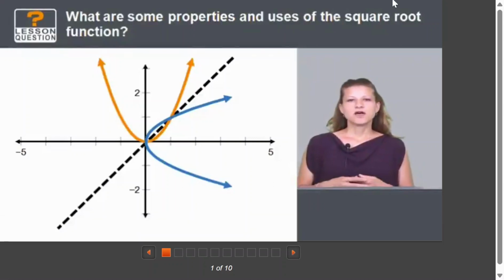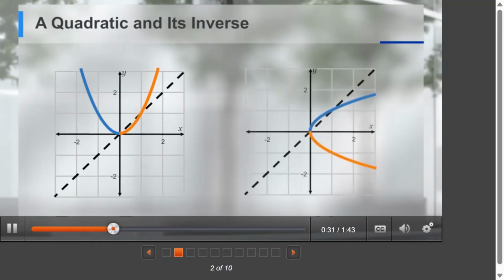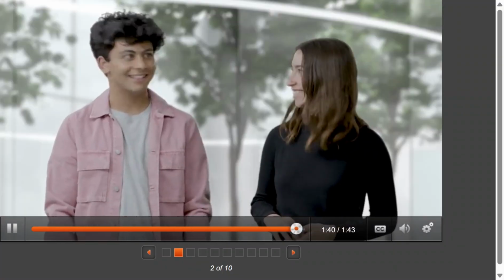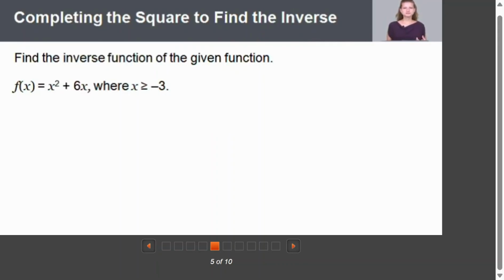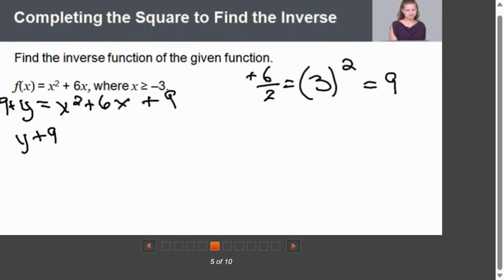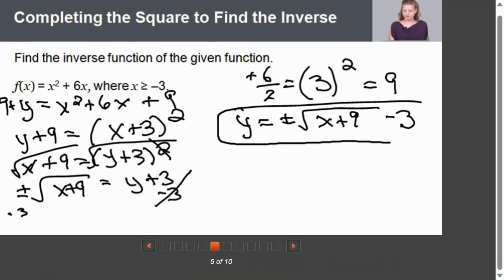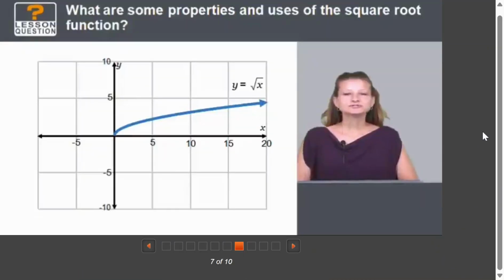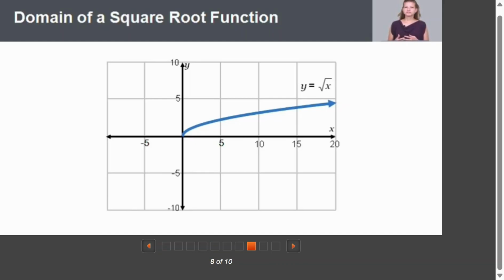Square Root Functions Lesson